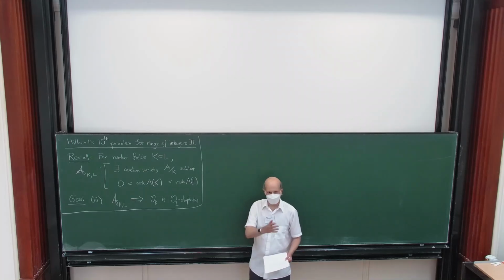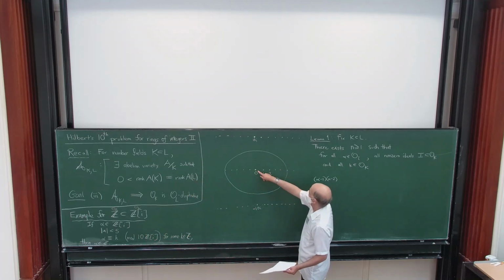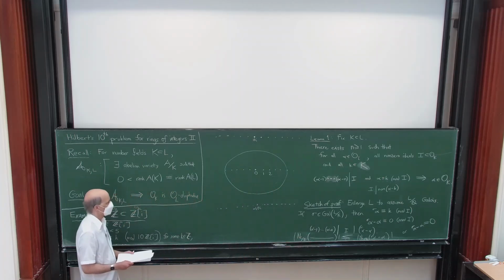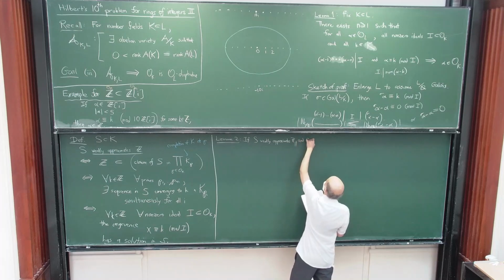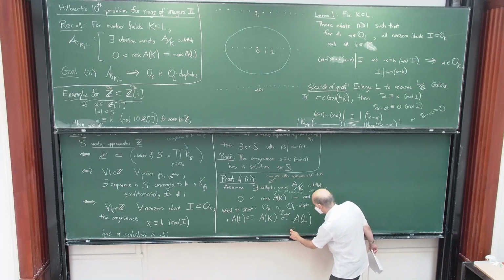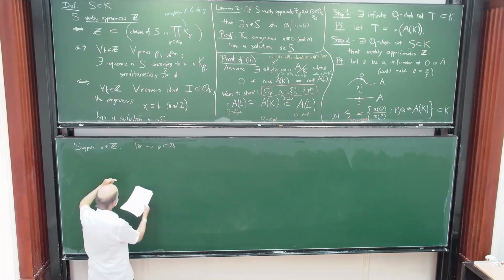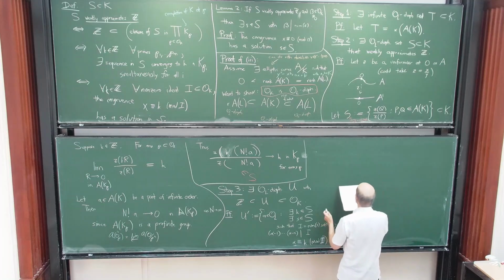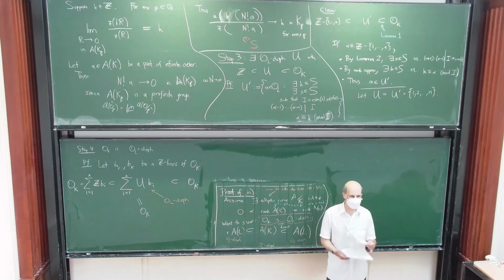Bjorn Poonen: Hilbert’s tenth problem for rings of integers (4)